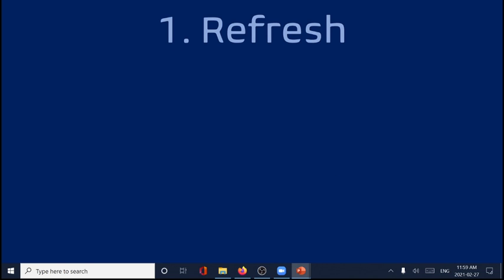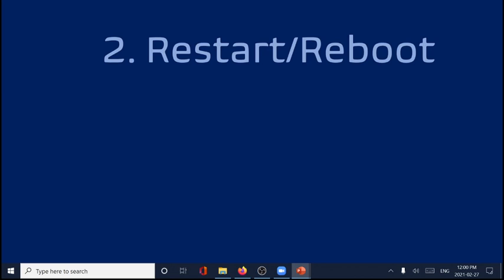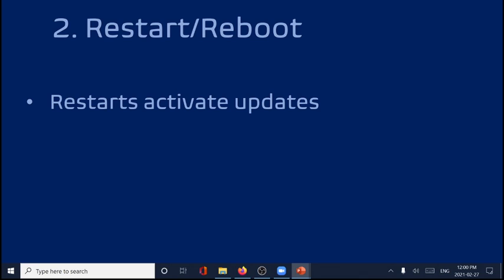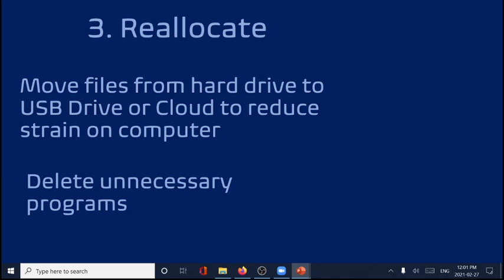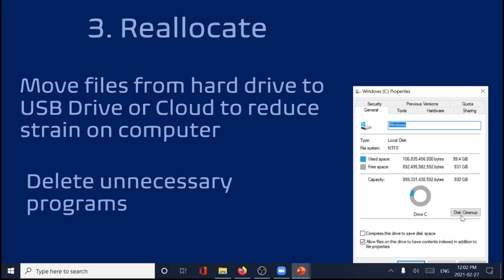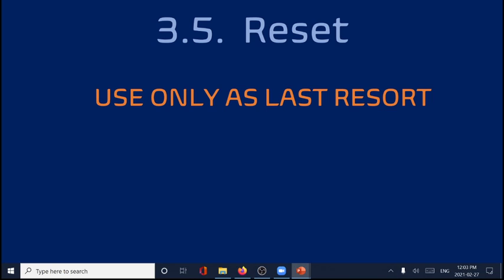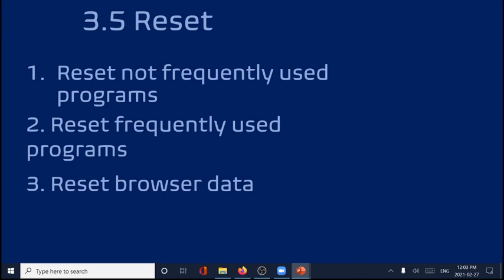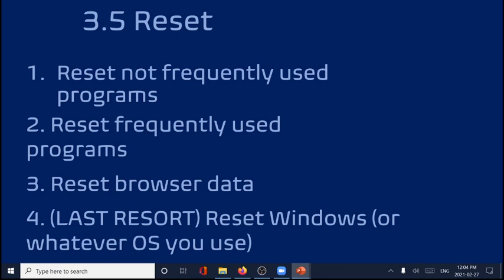Techno's 3Rs of Computer Maintenance: Combating Slowdown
This video covers basic tips on how to combat computer slowdown, in a specific order:

Most of you know these tips. But did you know there's a specific order?

Refresh smallest to largest processes
Restart/Reboot smallest to largest processes (browser/app/device)
Reallocate files away from internal hard drive to reduce strain
Systematically reset: (apps, then the device itself)

More Tech Tips videos coming soon, including: How to Use Slack, How to Use Discord, and How to Make a Good Google Site.